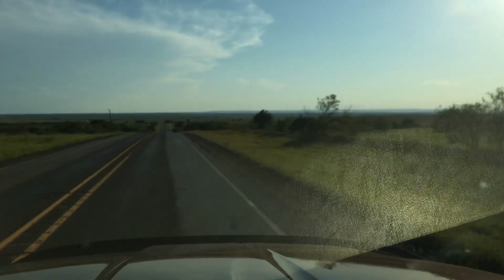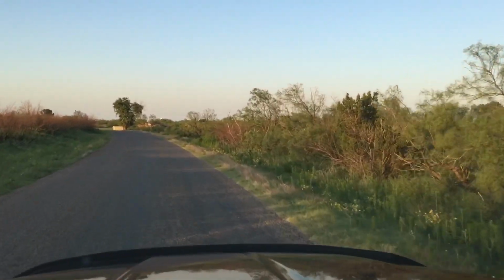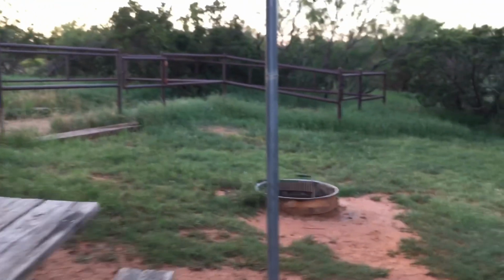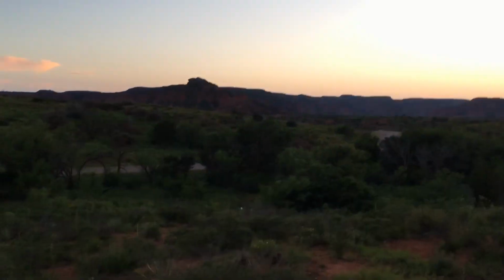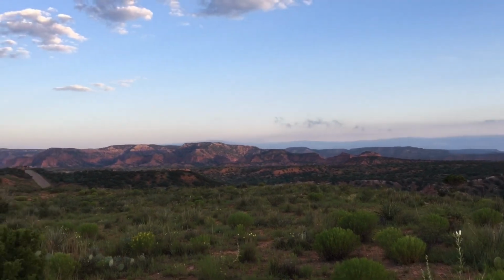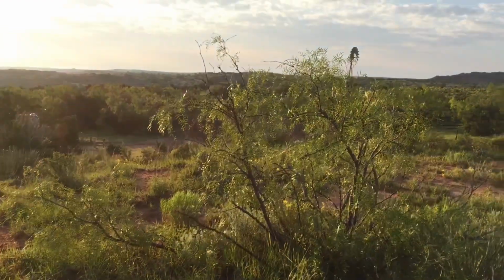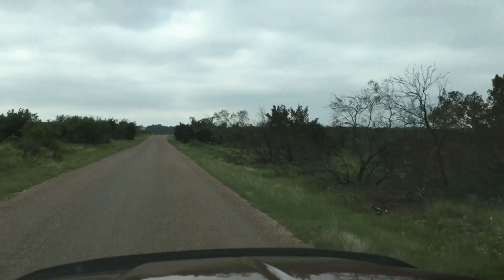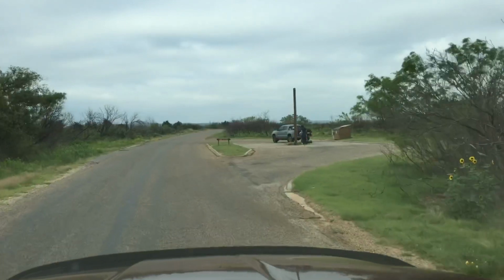Caprock Canyons State Park. Truck Camper Travel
Visiting Caprock Canyons State Park in north western Texas for some Truck Camper rving, photography and hiking.
If you’re traveling through western Texas this is a must see.  Beautiful red rock canyons, Bison, prairie dogs and other wildlife can be seen here.
I’ve completed RV tech training and all of the certifications.  Heading back home to Northern California.

Big thanks to Tom & Stacie of rv texas y’all for letting me know about this beautiful state park.  Check out their channel at